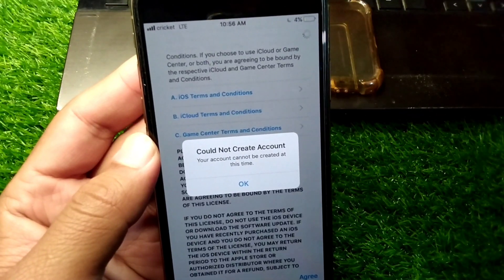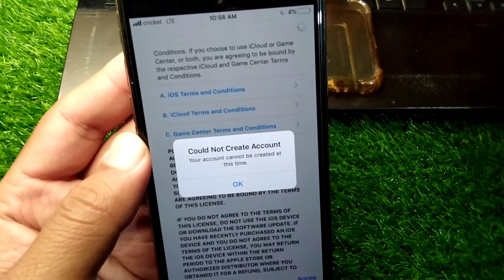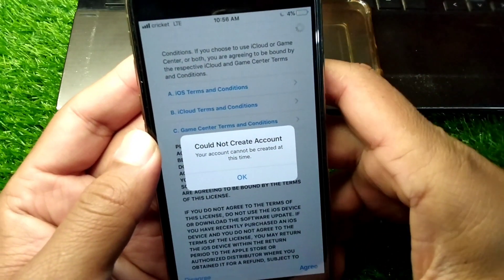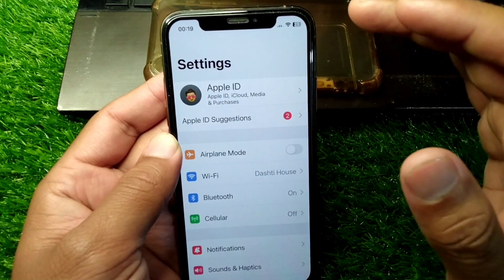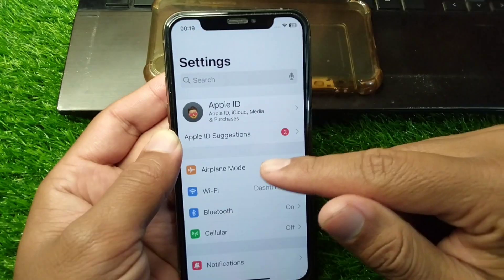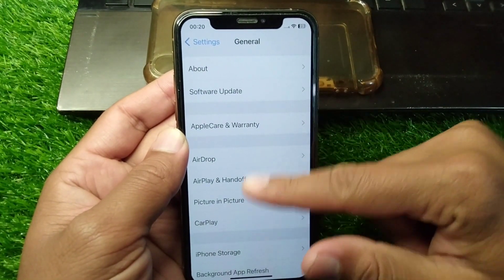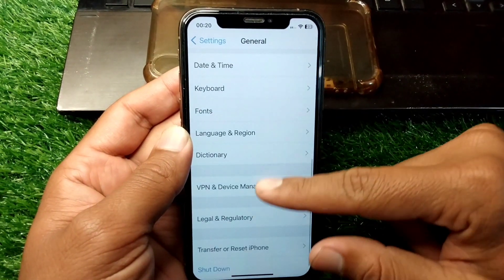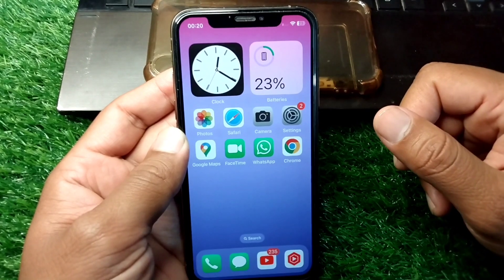How to fix could not create account on iphone!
Hi everyone,
in this video you will learn how to fix Could
not create account your account cannot be Created at this time problem on apple devices.